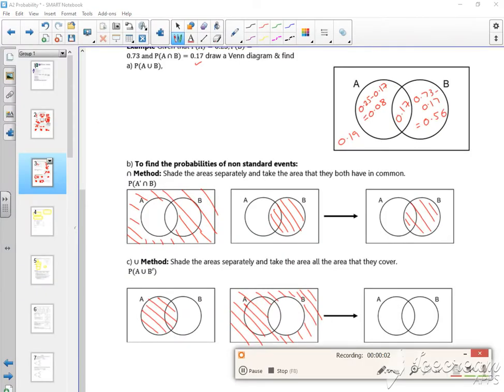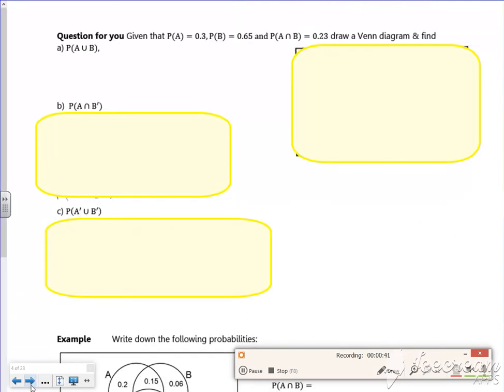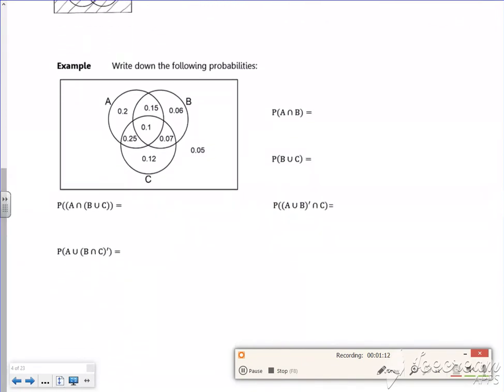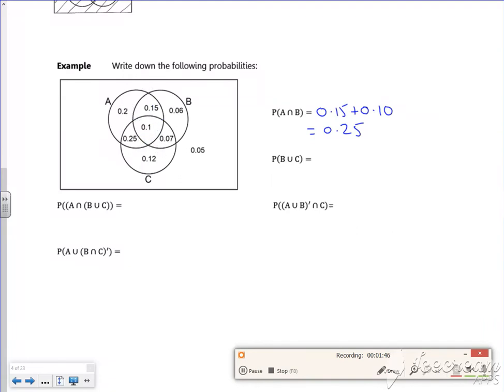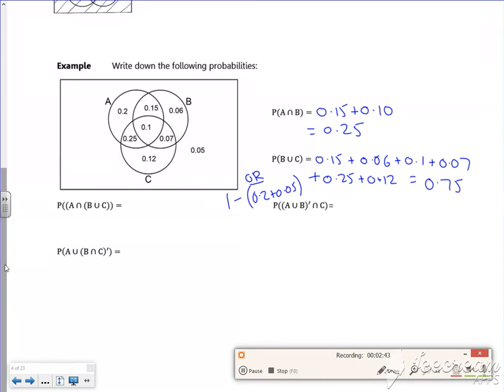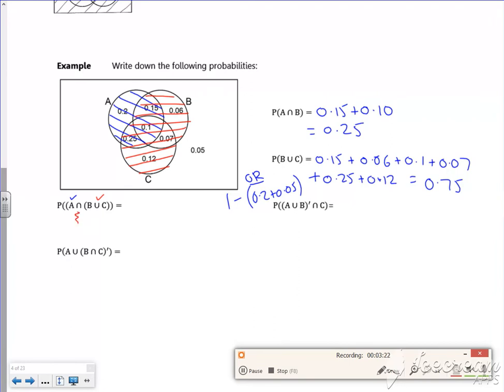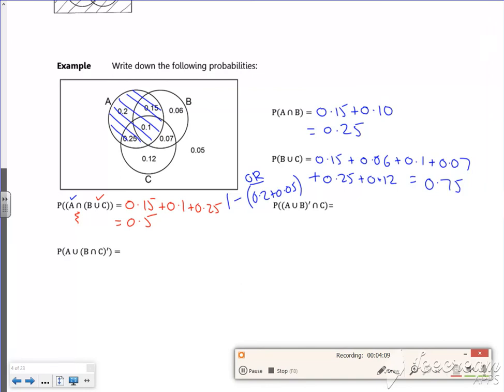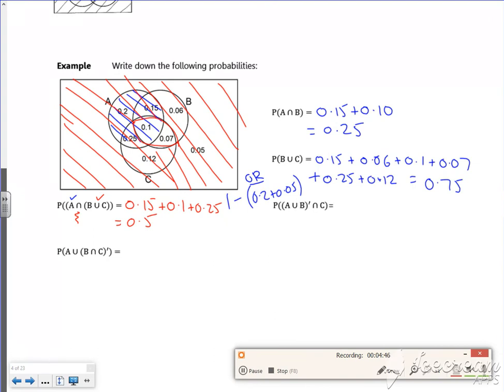A2 prob lesson1 vid3